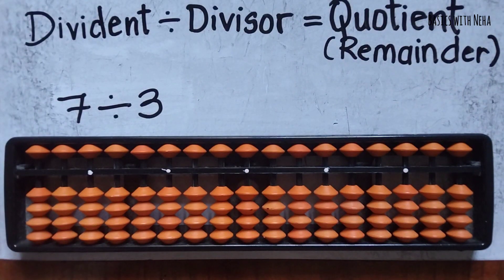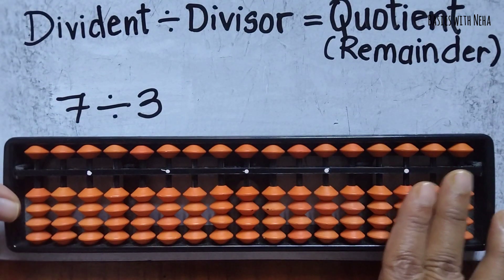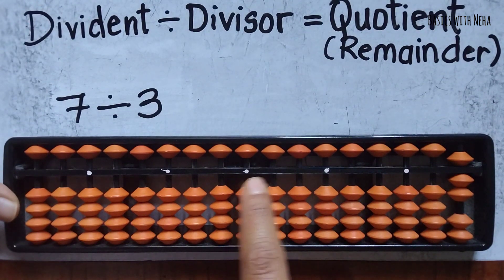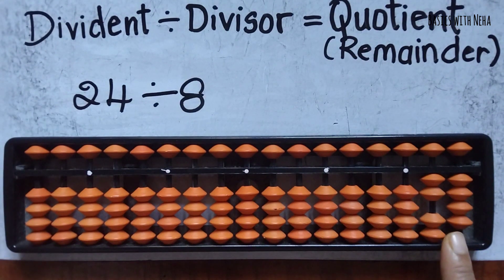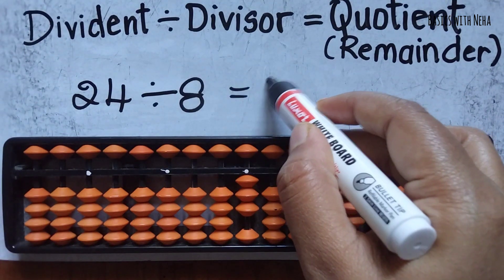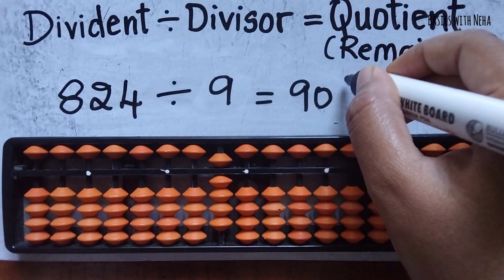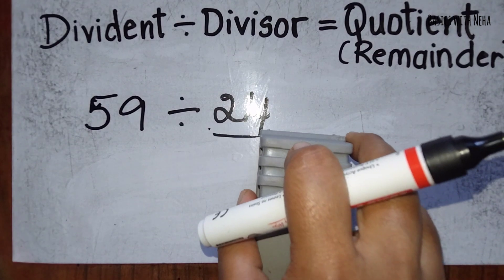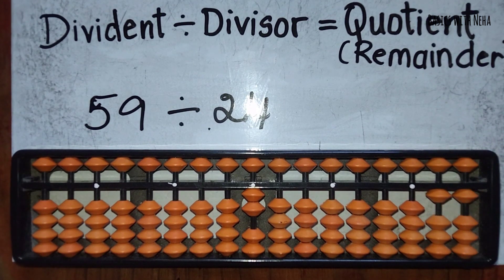Division using Abacus tool | Division is easy using Abacus | accurate answers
The division made it easy, using the Abacus tool, it's ok if you don't  know any tables.

steps to follow:
1. Place the dividend number on the right side of the tool.
2. The number of rods used to represent the dividend, is the same number of rods to be taken in the quotient/answer part.
3. The last rod considered in the dividend part after dividing with the divisor, should be the same rod in the quotient/ answer part, that is to be used to represent the number.

placing the number on the correct rod is very important.